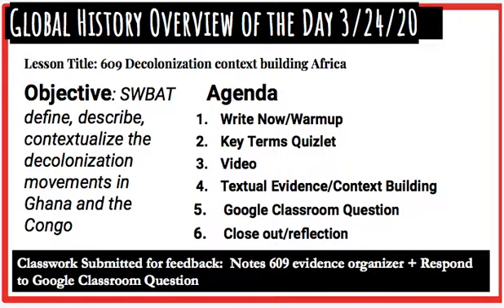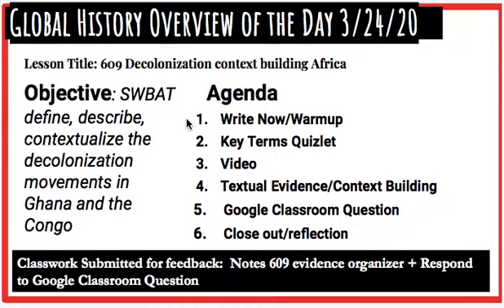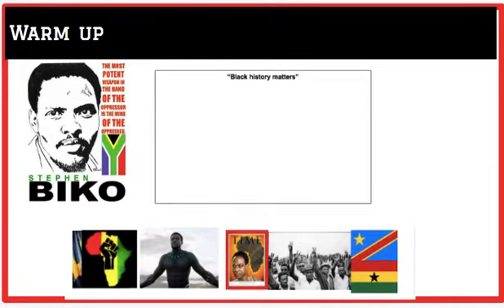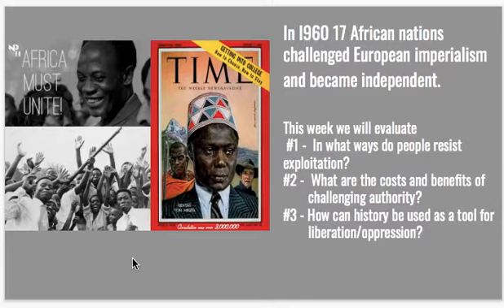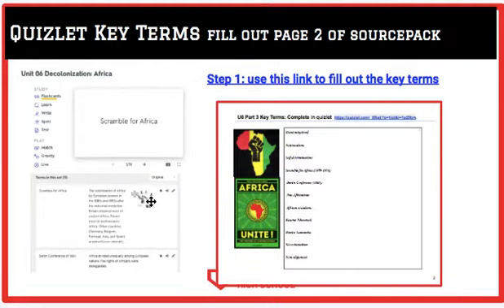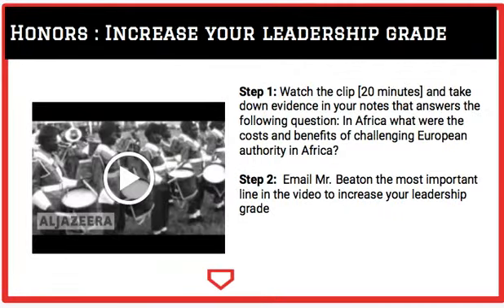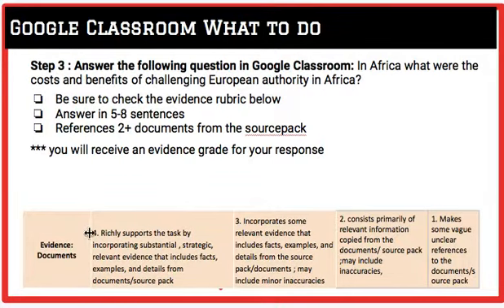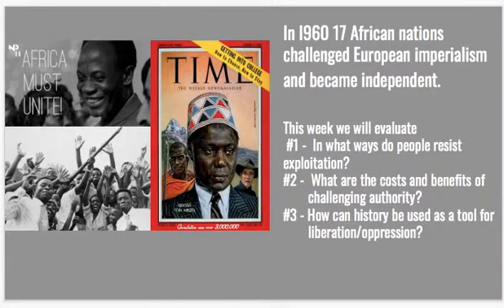Ghana & The Congo Decolonial Context